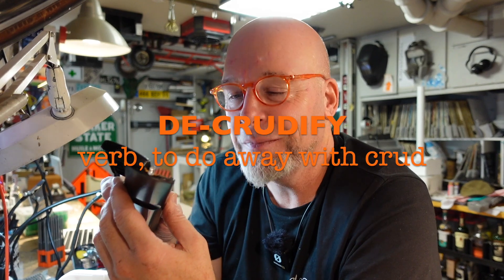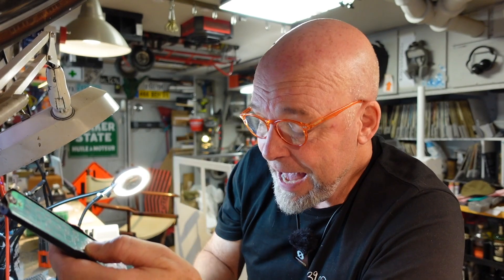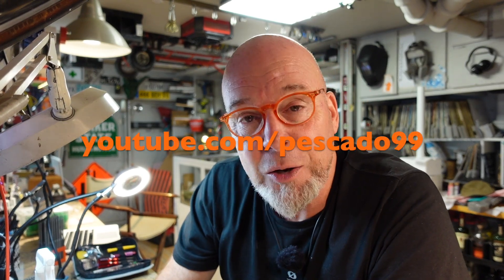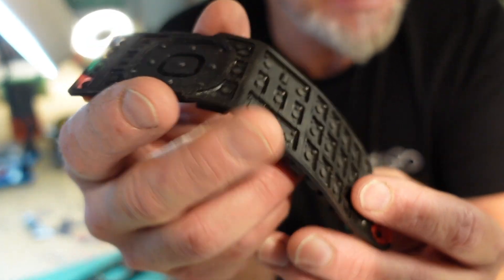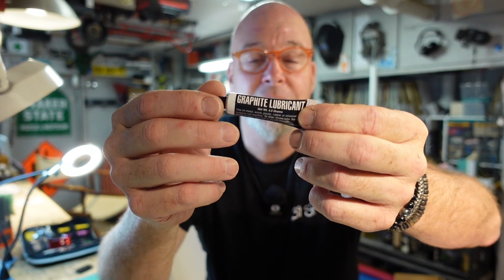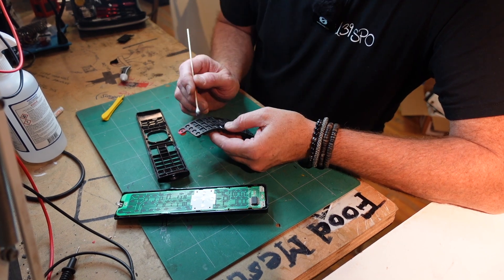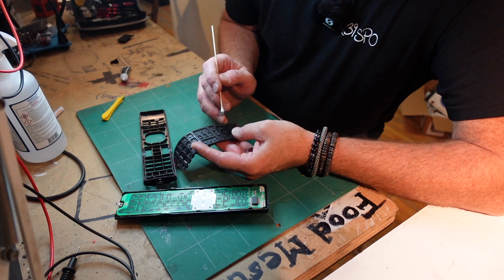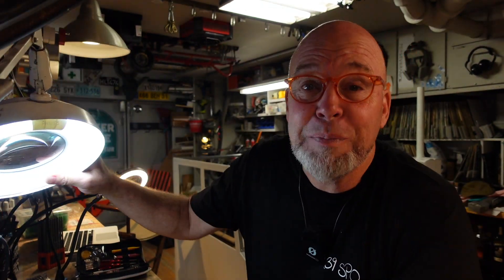TV remote control repair: Carbonizing your buttons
Your remote control buttons are unresponsive? Here's an even better way to fix that!